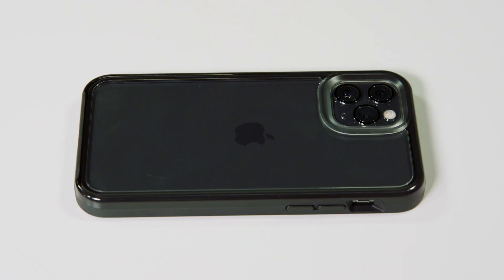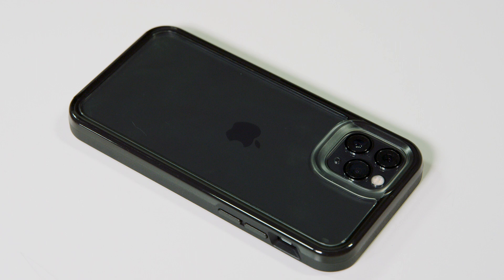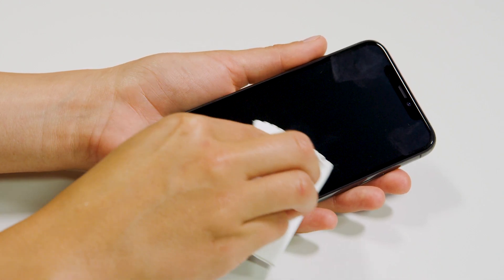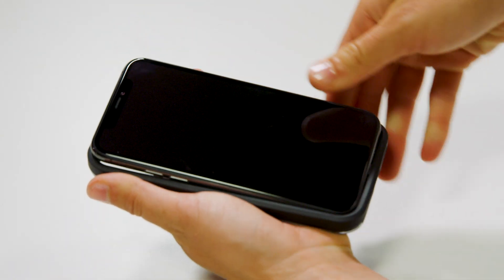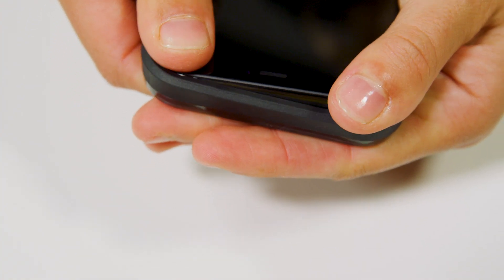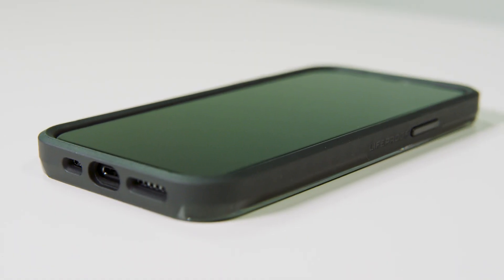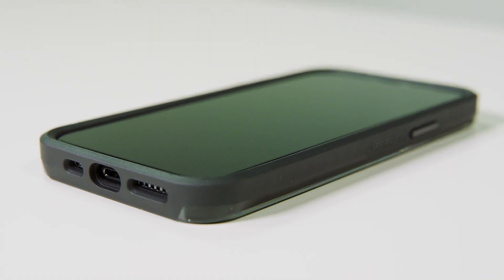LifeProof SLΛM for iPhone 11, 11 Pro and 11 Pro Max Install Video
Hit the streets with SLΛM, the unique iPhone 11, 11 Pro and Pro Max case made for city life. With a new one-piece design, brilliant colors and serious drop protection, SLΛM is made to rule the subways and the sidewalks in the slimmest profile ever.